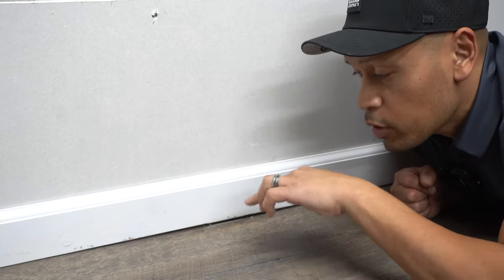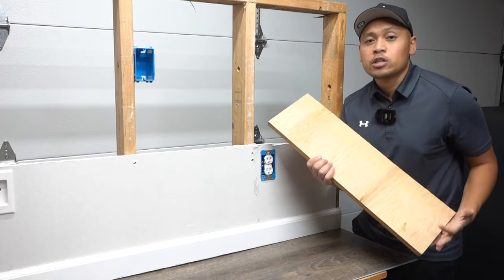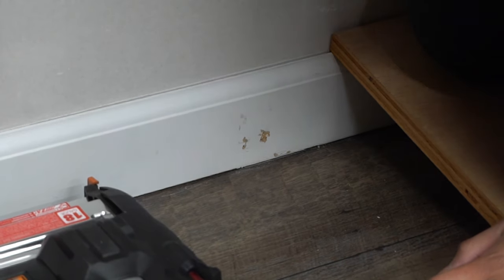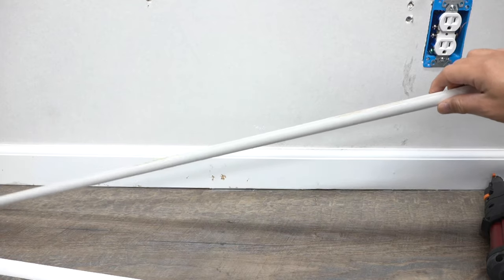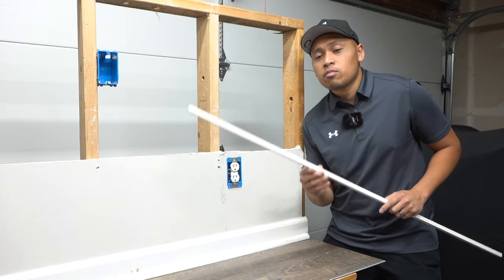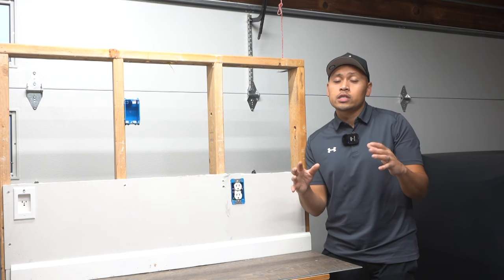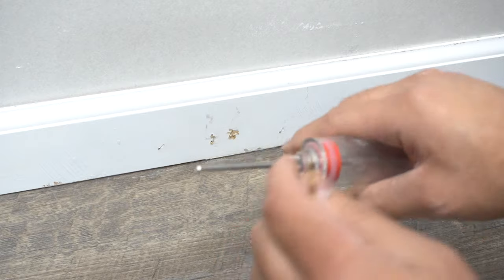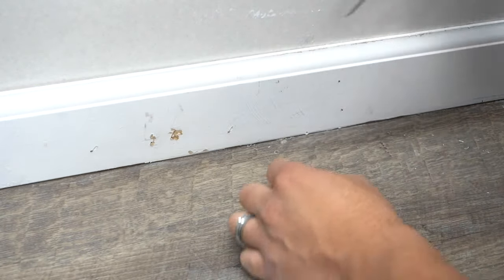How To Fix HUGE GAPS Between Your Flooring And Baseboards For A Flush Fit! DIY Tips & Tricks!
ITEMS I USED ON THIS VIDEO:
- WORX 18 Gauge Brad Nailer
- Dripless Caulk Gun
- DAP Extreme Stretch Caulk
- Caulk Cap Savers
- 9/64” Drill Bit
- Meat Injector Syringe
- Cordless Drill

On today's episode I'm going to show you How To Fix HUGE GAPS Between Your Flooring And Baseboards For A Flush Fit! DIY Tips & Tricks!

UNITED STATES